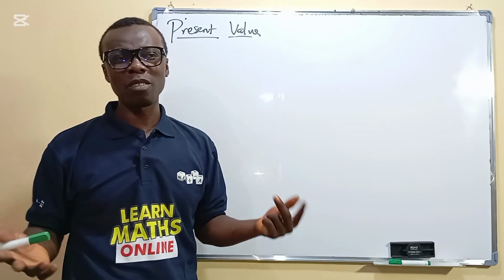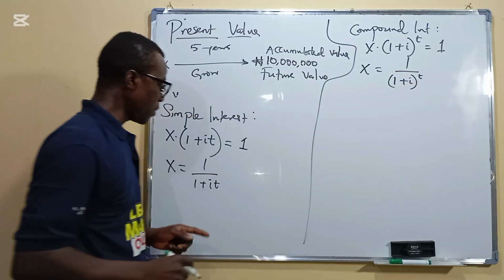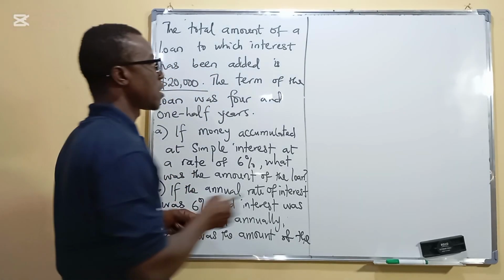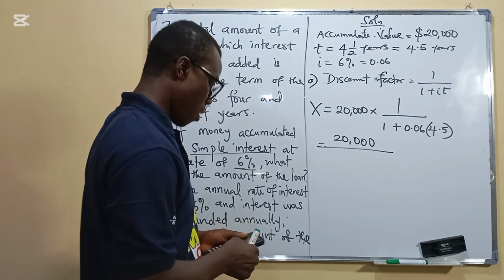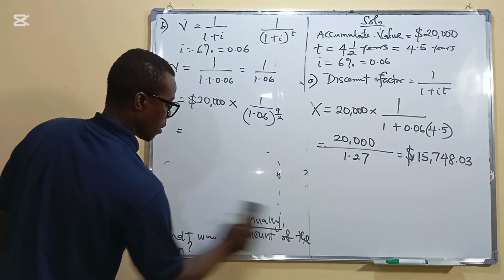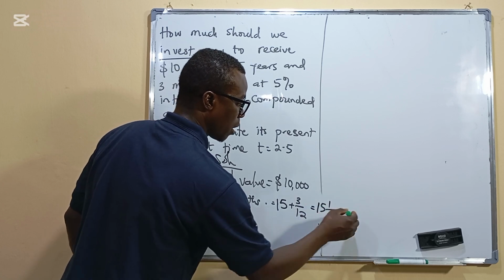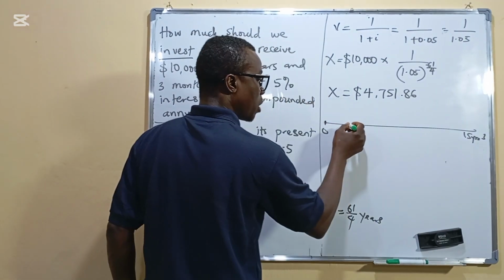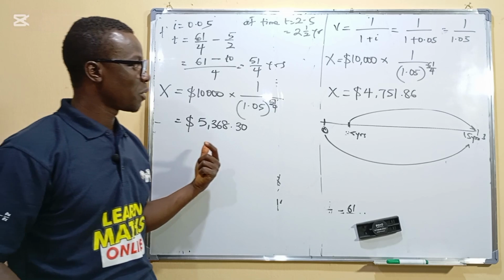Present Value and Accumulated Value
This is an Actuarial Science Course